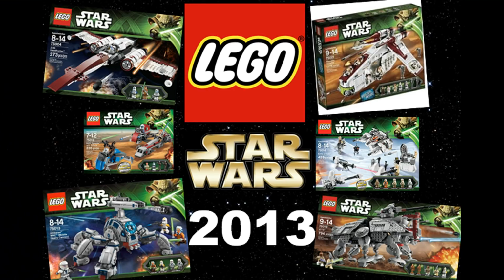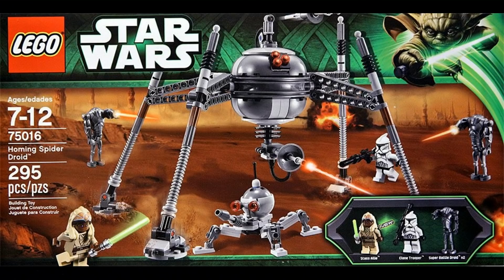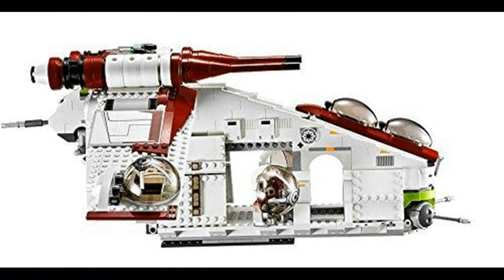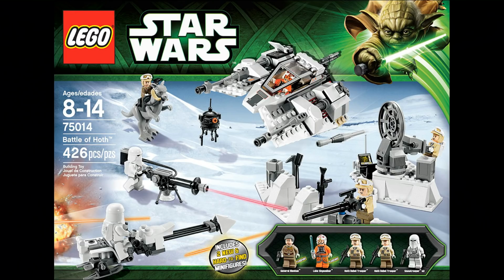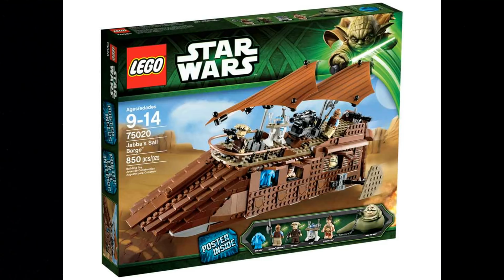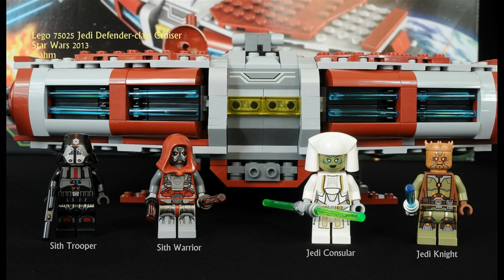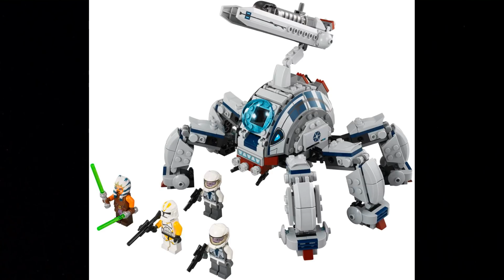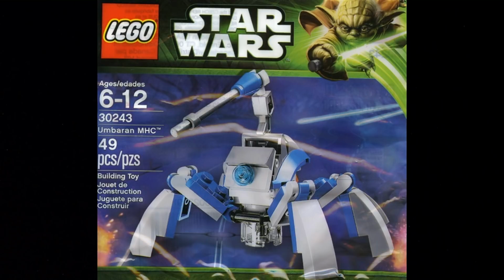LEGO Star Wars: 2013 Wave "Review" -Thoughts & Opinions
LEGO Star Wars: 2013 Wave "Review"

The 2013 wave is a great year for clone wars and prequel era fans!!! There are many sets from both factions of the republic and separatists that have become classics in many collections. The minifigures released that year are great and the sets are both fun and collectible models.